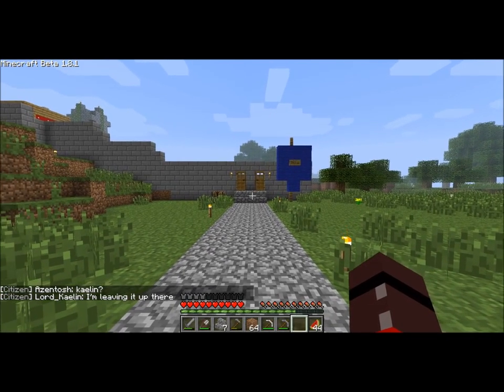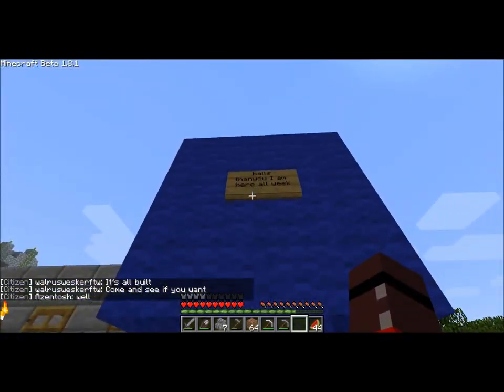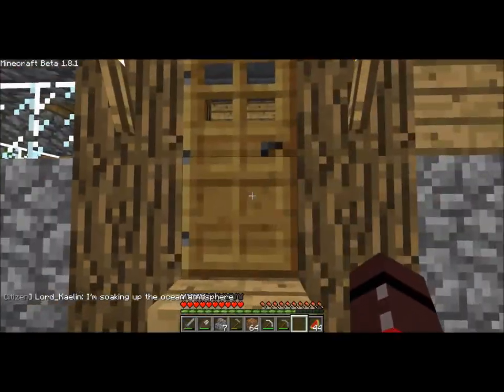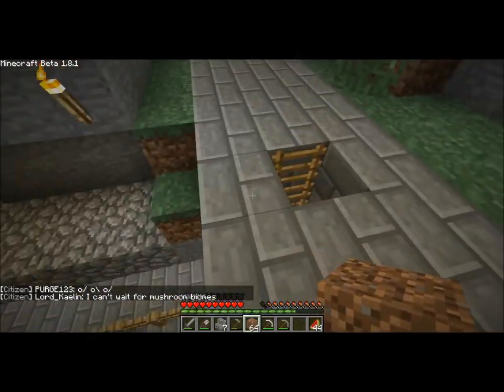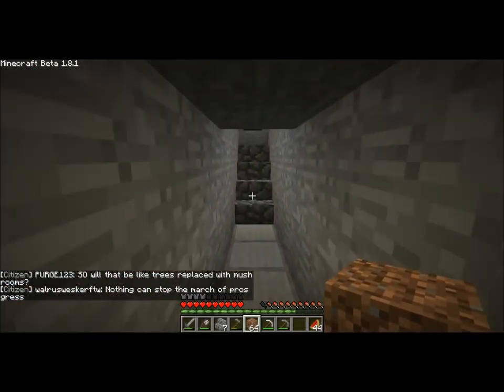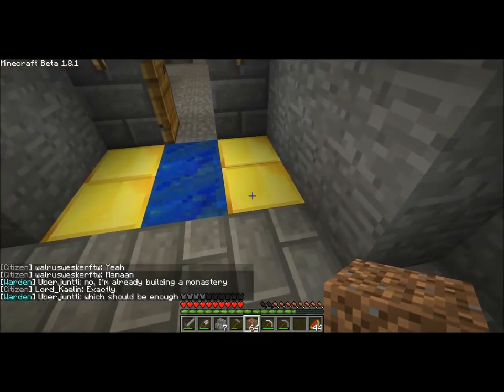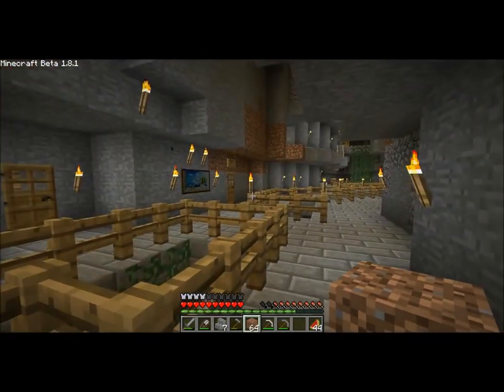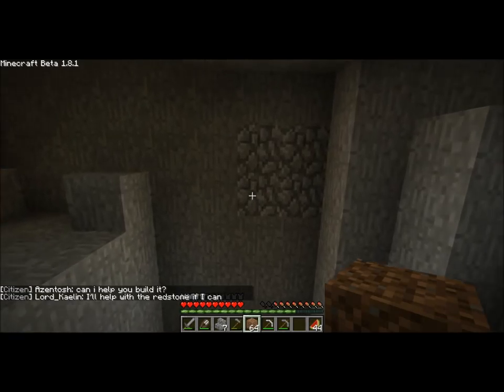Minecraft Ravinehold BGSF server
Hey! This is the latest of what is going on at the BGSF minecraft server.